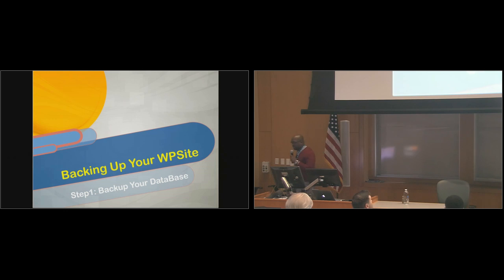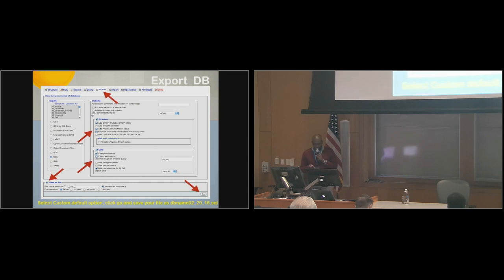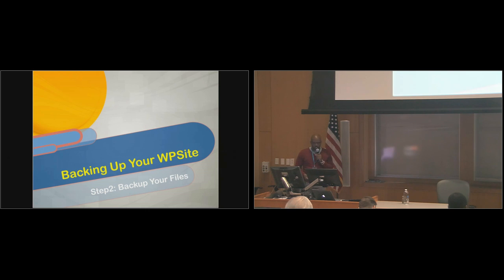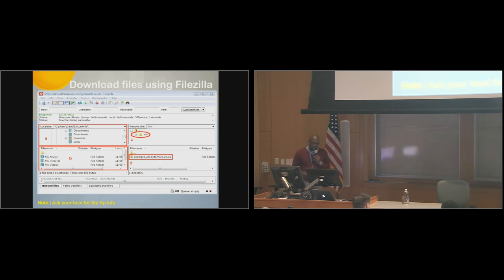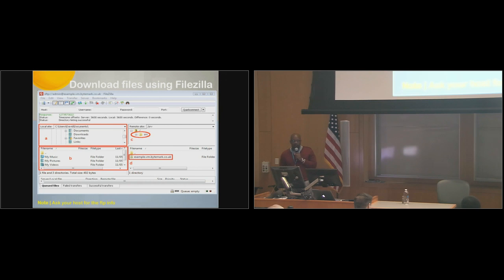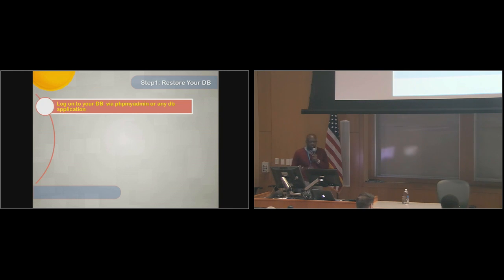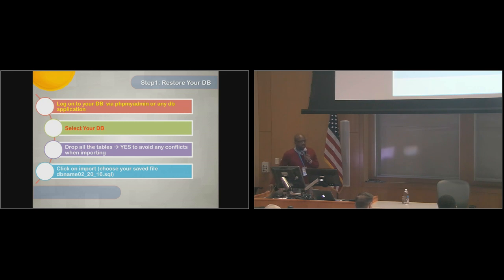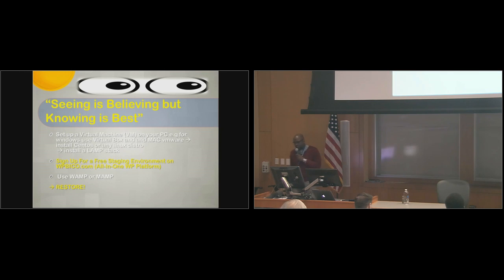Patrick Alexander: How to Backup Your WordPress Site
This session will describe the ultimate safety net for one of your key investments: your WP site.
A brief overview of the moving parts of a WP install/Setup such as database, application and data files will be covered first. Next, we’ll delve more into the tools and procedures required to perform a manual (non-plugin) backup of a WP Site.